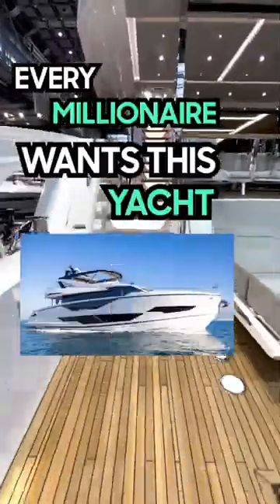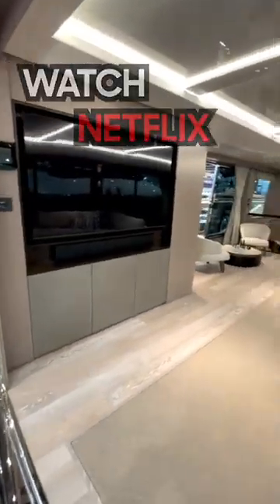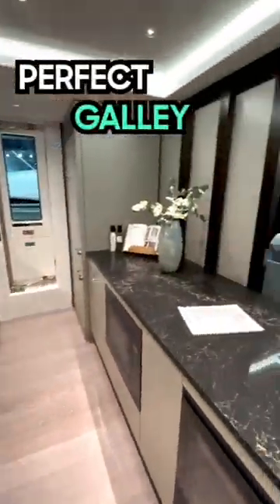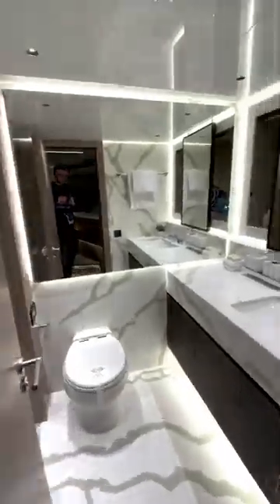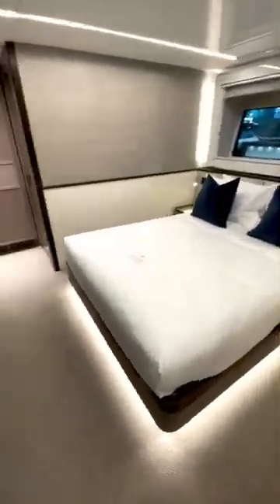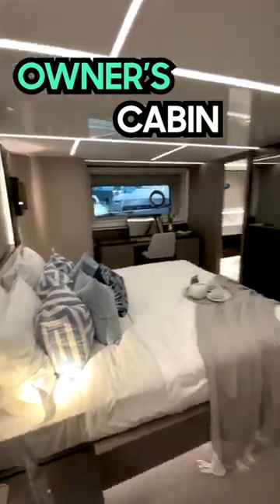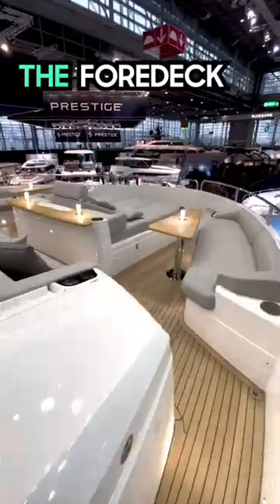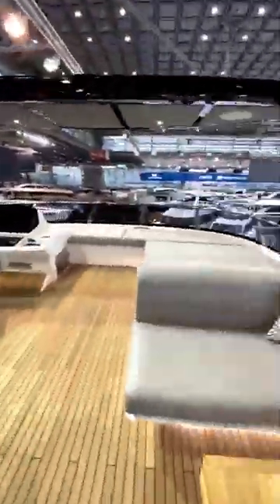Inside a Sunseeker 90 Ocean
Take a closer look inside the sunseeker 90 ocean yacht, as we give you a full walkthrough tour in this youtube short. We'll show you everything this yacht has to offer, including 4 cabins, 4 private en-suites, top speeds of 27 knots and much more. Find out why every millionaire wants this yacht.

Our latest YouTube short takes you on an exclusive tour of this remarkable yacht, boasting a 20% increase in overall volume and nearly 30% more deck space than its competitors.

With its spacious Beach Club, perfect for socializing with family and friends, and its hydraulic platform providing ample space for storing and launching watercraft, the Sunseeker 90 Ocean is the epitome of luxury on the water. And that's not all - the flybridge is an astounding 25% larger than comparable luxury yachts, complete with an infinity spa pool and a wet bar, making it an ideal entertainment area.

Our YouTube short gives you an inside look at the yacht's impressive features, including the Bezenzoni 'Ladder Gangway', X-TEND™ sunbeds, and oversized 'rain shower'. Plus, the carbon fiber hardtop with a full-width retractable canopy provides shade for the generously sized seating and dining area, which can be configured to meet the owner's exact requirements.

So sit back, relax, and take a tour of the Sunseeker 90 Ocean.